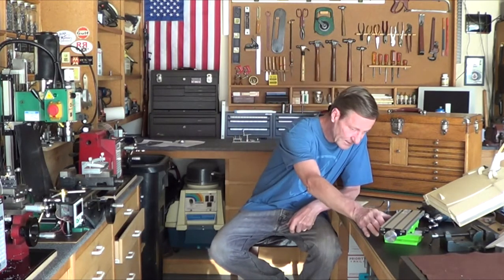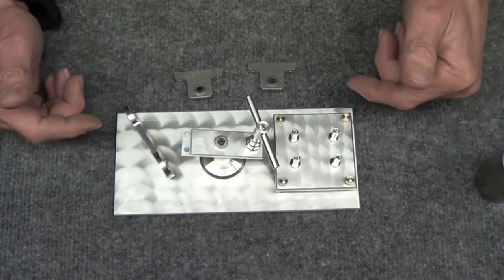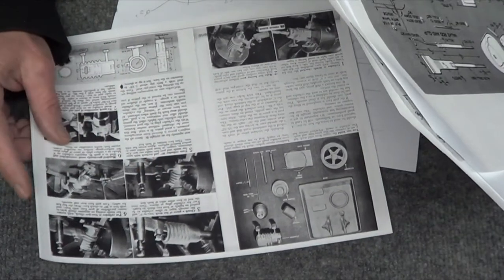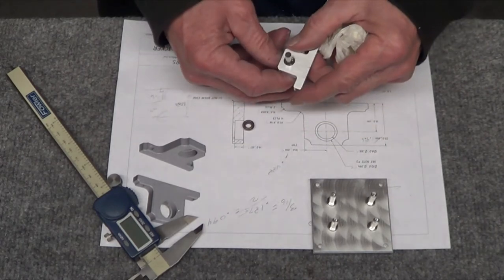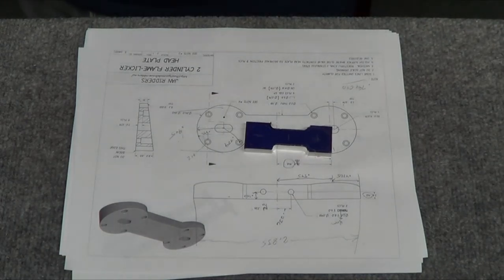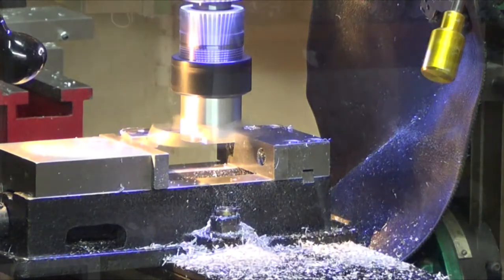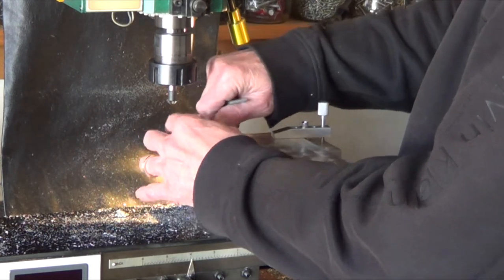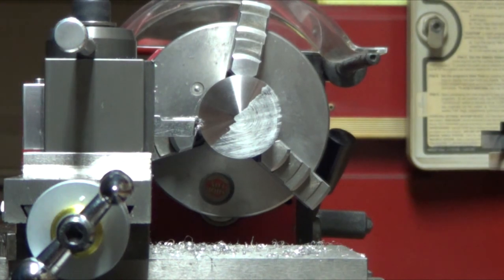Fire Eater Engine Part 2 Video #127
More machining on engine parts
Sharing the mini bench compound
Making an engine cam